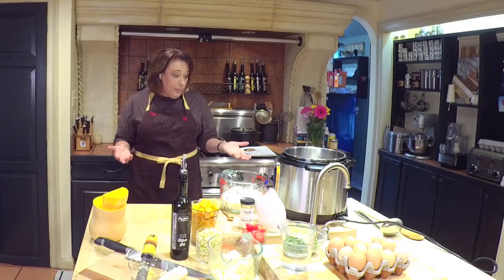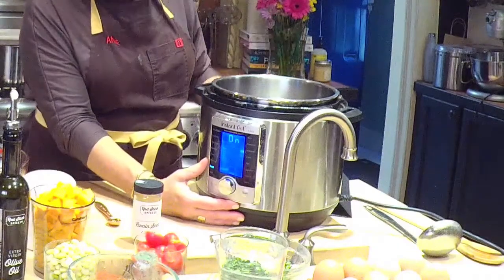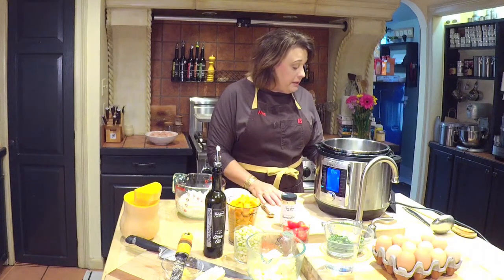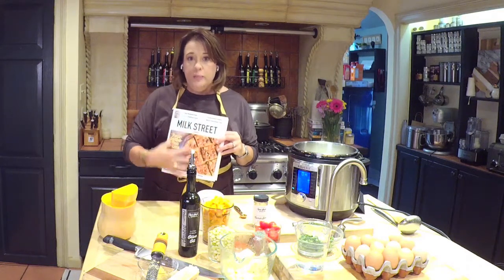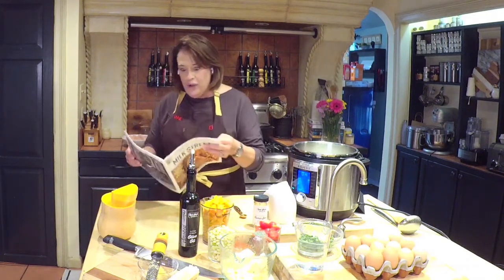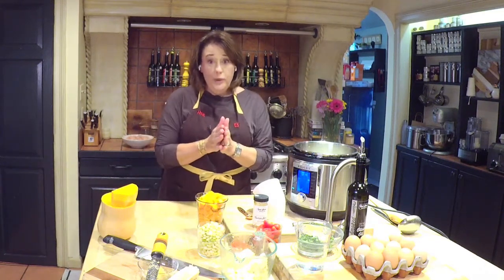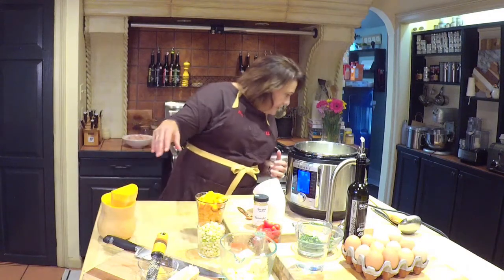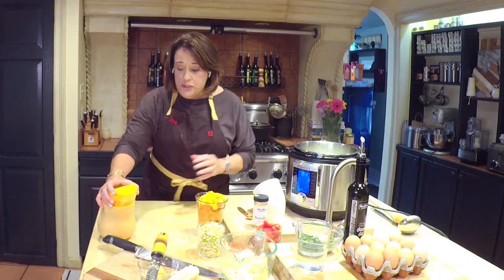Red Stick Spice Live: Making Instant Pot Butternut Squash, Corn & Pork Stew | Baton Rouge, LA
This amazing Instant Pot stew is a play on Argentinian Locro.